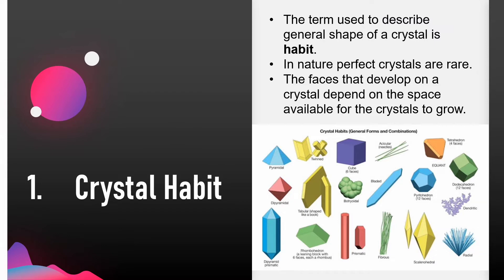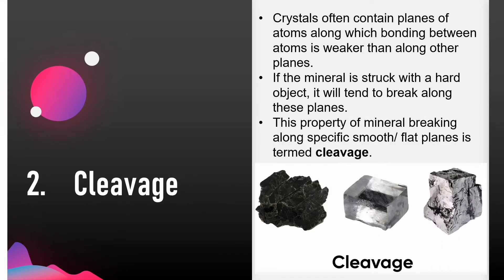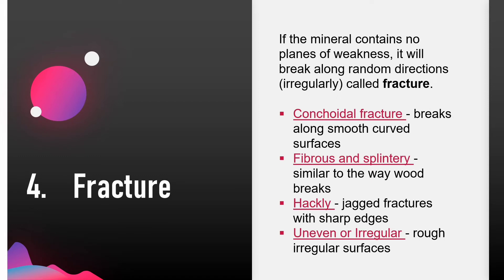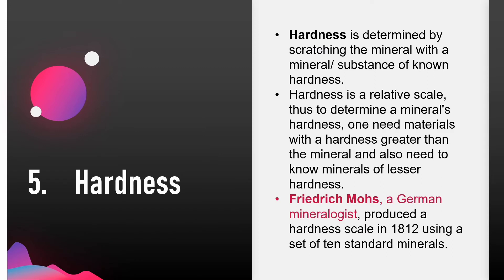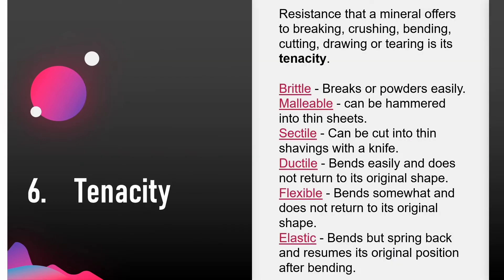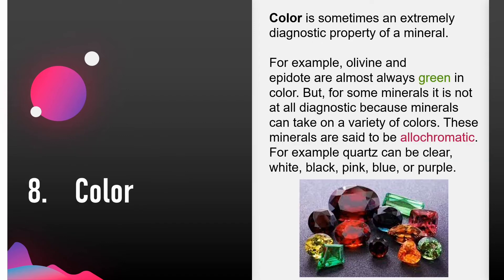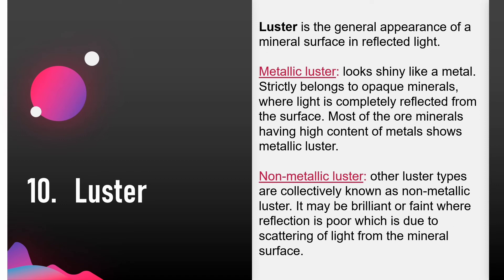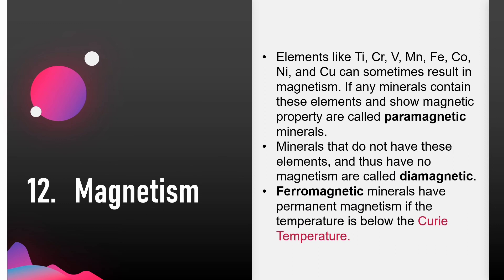Physical Properties of Minerals | Identifying Minerals | Geology Concepts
This video explains 12 Physical Properties of Minerals that help in identifying them.